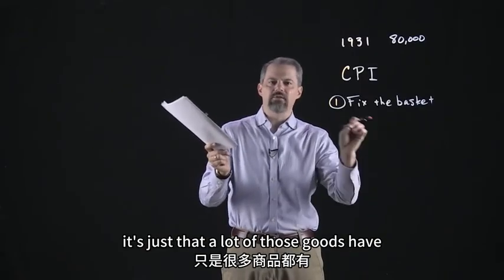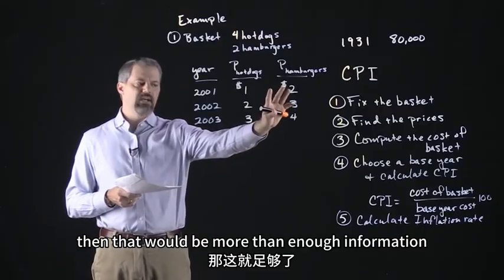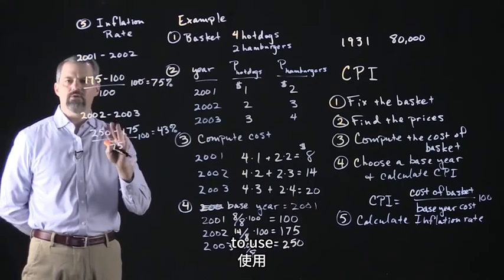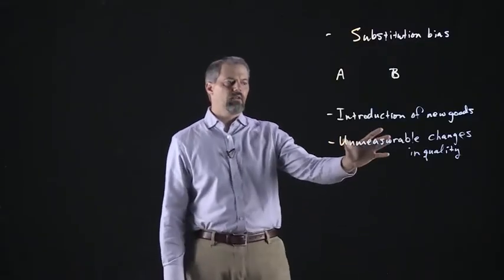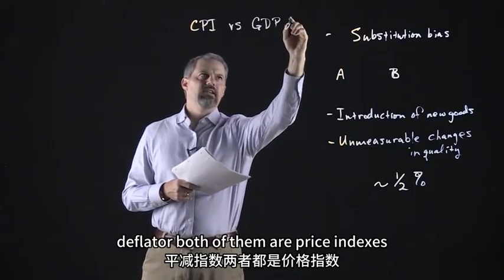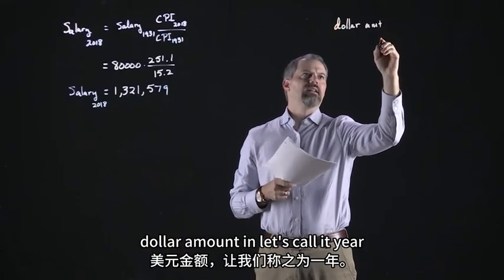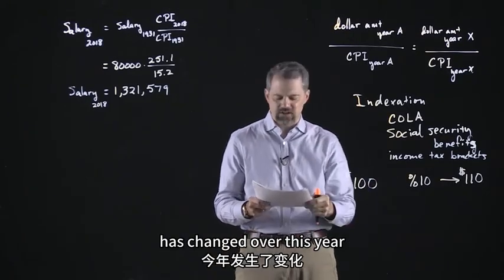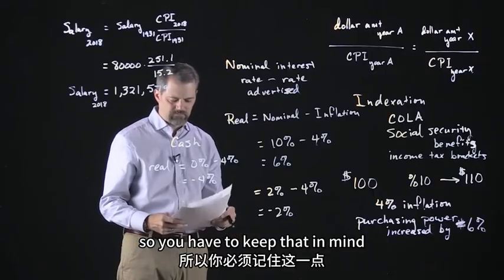【哈佛大学】经济学原理最佳讲座（全32讲-第24讲） 主讲人：曼昆#人工智能公开课